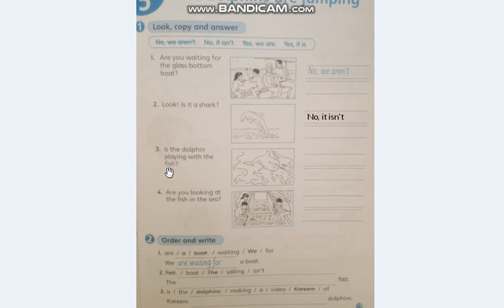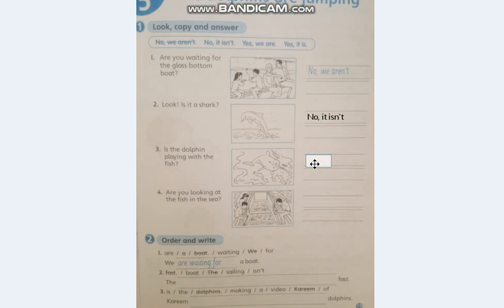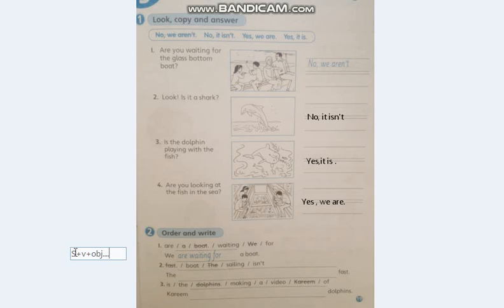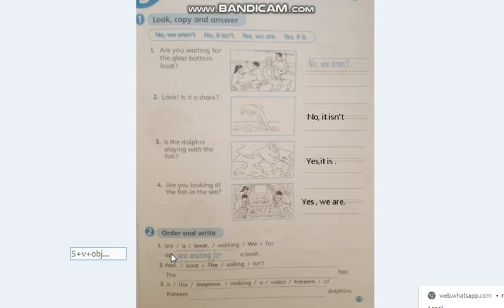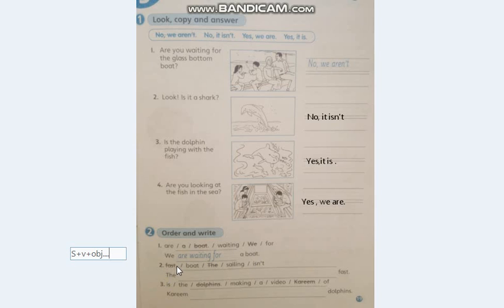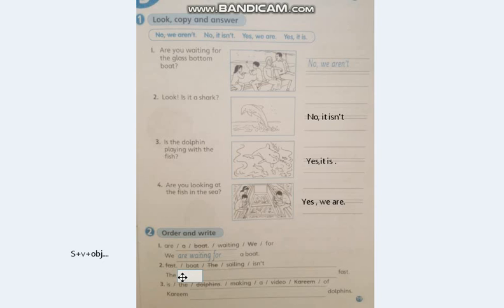English grade 4 A.B page 19 ex 1 +2